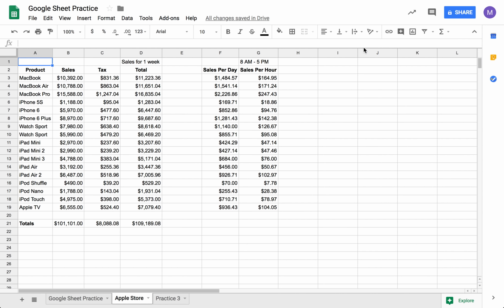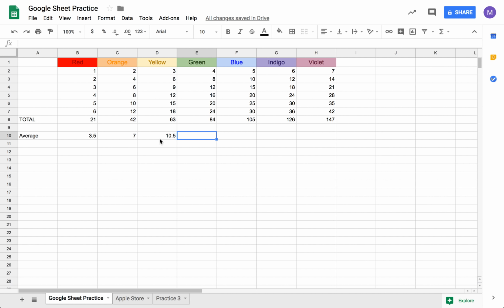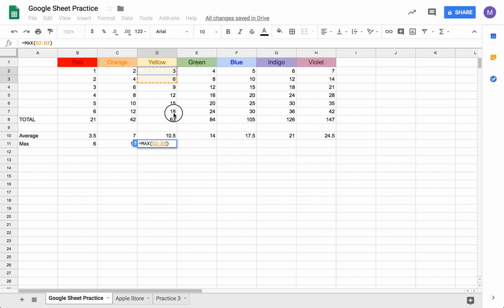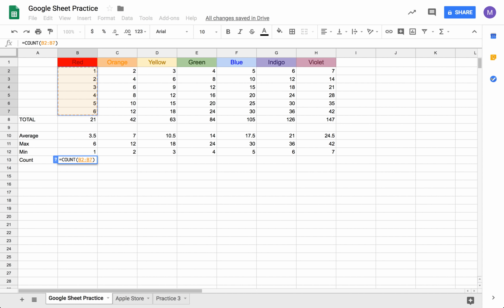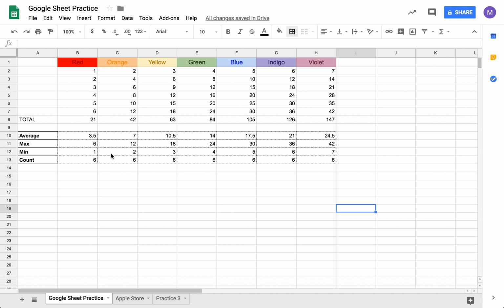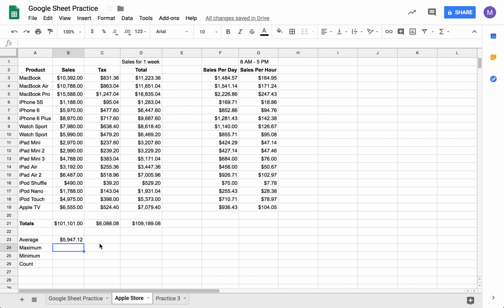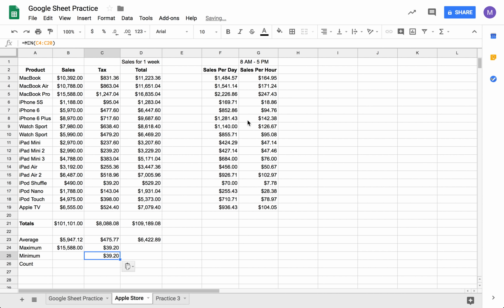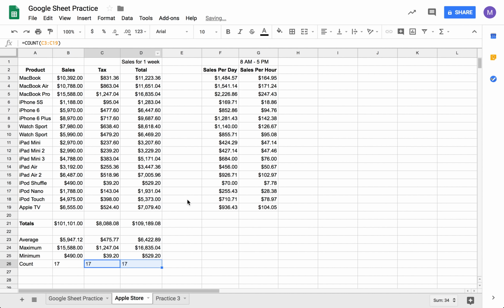Sheets Lesson 3 Equations